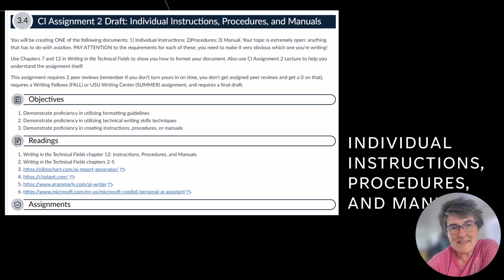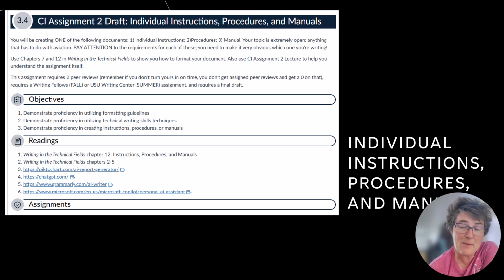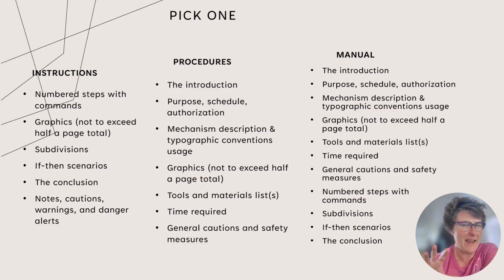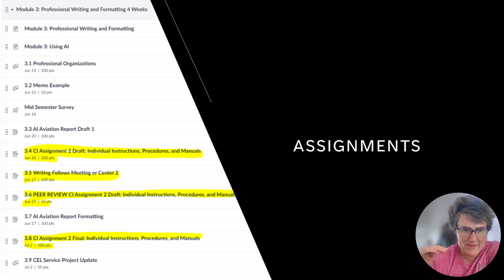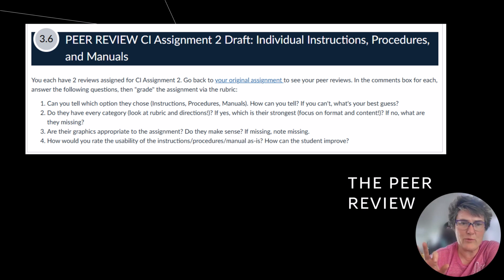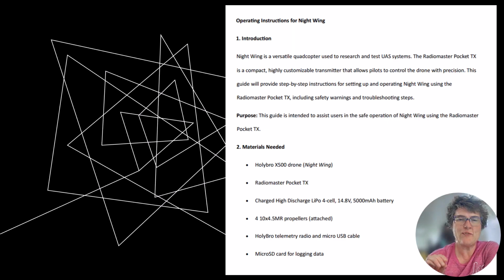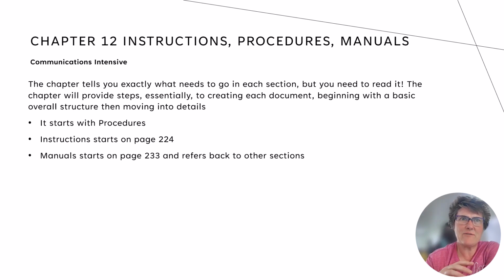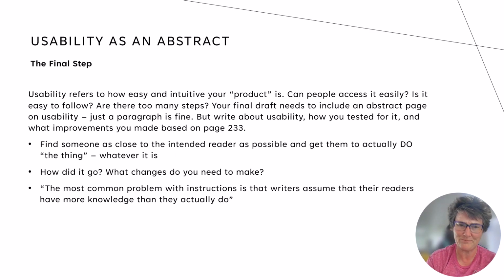CI Assignment 2 Lecture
This lecture is arguably one of your most valuable but fairly quick! It goes over CI Assignment 2 and hopefully answers questions students might have!